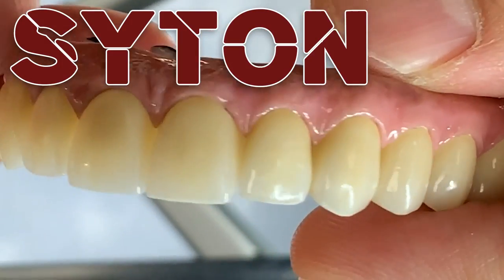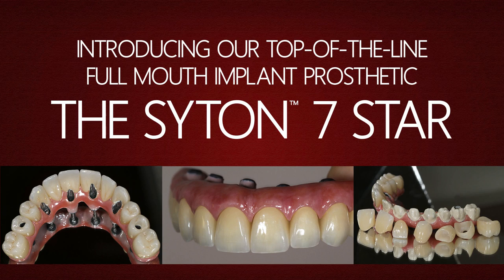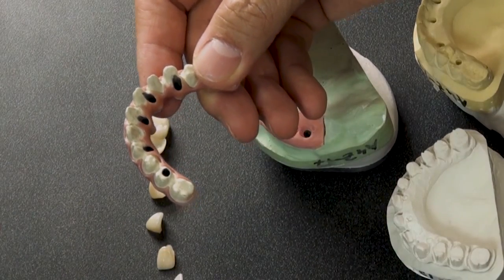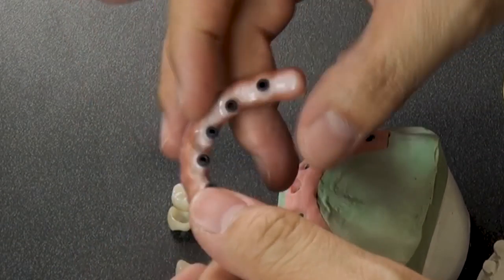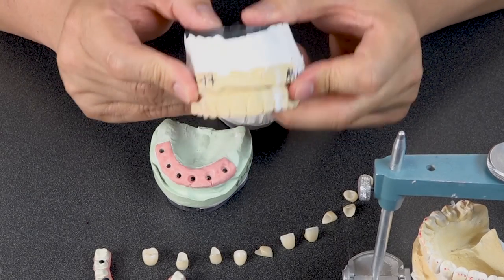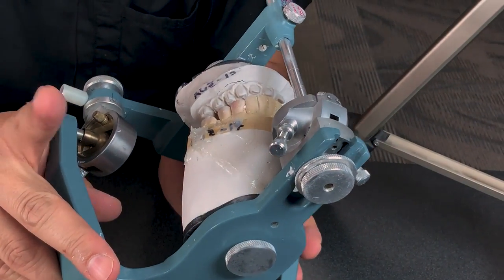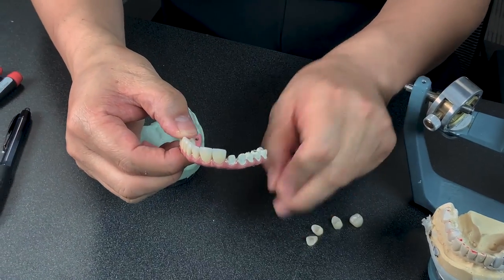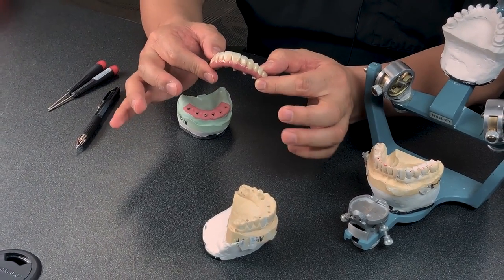Which Would You Choose - A or B? | Full Mouth Prosthesis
Luke shows the difference between a single piece of milled zirconia, or a strong and light metal frame with an all ceramic exterior and individually crafted layered ceramic teeth.

Luke is a Master Certified Dental Technician and owner of LSK121 Oral Prosthetics, a high-end dental lab.  This video is about our highest quality full arch restorations, the Syton™ 4500 and the Syton™ 6500 7 Star, and what makes the 7 Star unique.